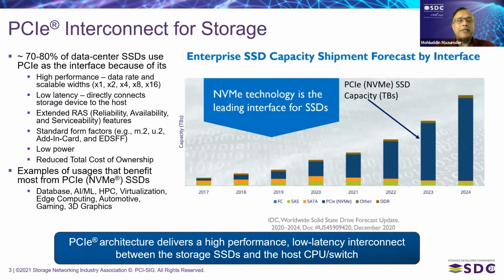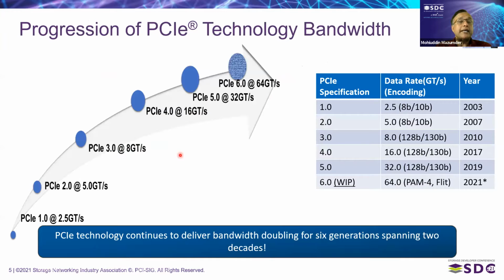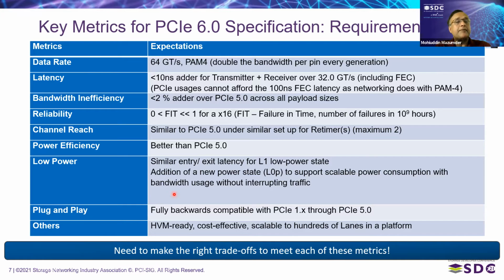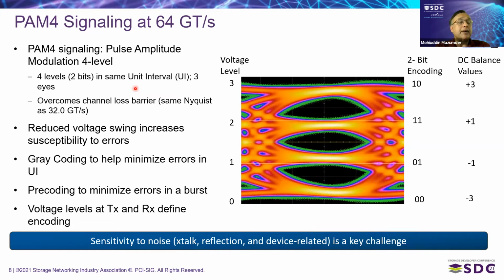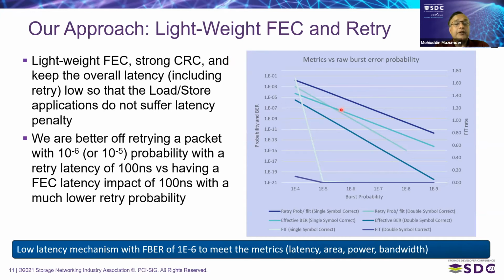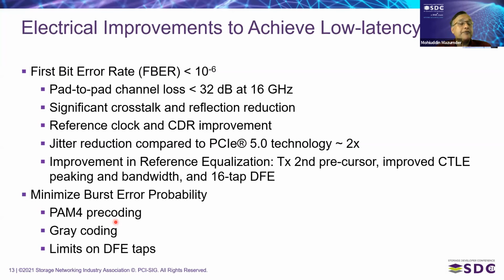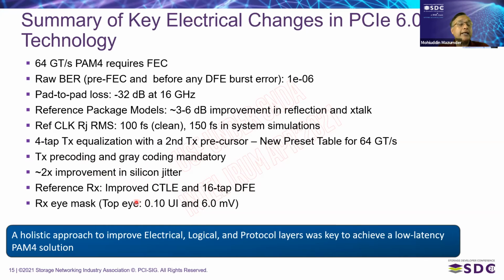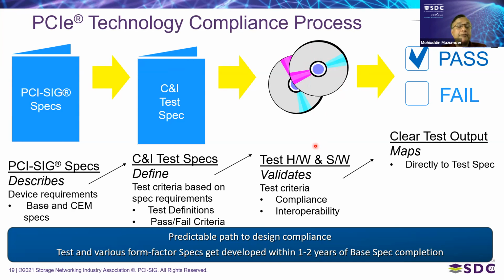SDC2021: PCIe® 6.0: A High-Performance Interconnect for Storage Networking Challenges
Over the past nearly three decades, PCI-SIG® has delivered a succession of industry-leading specifications that remain ahead of the curve of the increasing demand for a high-bandwidth, low-latency interconnect for compute-intensive systems in diverse market segments, including data centers, PCs and automotive applications. Each new PCI Express® (PCIe®) specification consistently delivers enhanced performance, unprecedented speeds, and low latency – doubling the data rate over previous generations. The PCIe 6.0 specification – targeted for final release in 2021 – will deliver 64 GT/s data rate (256 GB/s via x16 configuration), while maintaining backward compatibility with previous generations. In this session, attendees will learn the nuts and bolts of PCIe 6.0 architecture and how it will enable high-performance networking. Some key features of the upcoming specification include PAM4 encoding, low-latency Forward Error Correction (FEC), and backward compatibility with all previous generations of PCIe technology. This presentation will also highlight PCIe 6.0 technology use cases and the heterogenous computing applications that will be accelerated by PCIe 6.0 technology, including artificial intelligence, machine learning and deep learning. Finally, attendees will receive an update on the release timeline of the PCIe 6.0 specification later this year and rollout of the interoperability and compliance program.

Learning Objectives
Attendees will learn the nuts and bolts of PCIe 6.0 architecture and how it will enable high-performance networking
Key features of the upcoming PCIe 6.0 specification
PCIe 6.0 technology use cases and the heterogenous computing applications that will be accelerated by PCIe 6.0

Presented by
Mohiuddin Mazumder
PCI-SIG, Intel